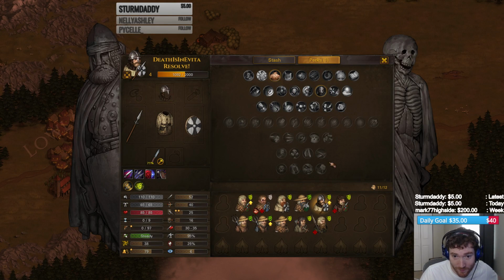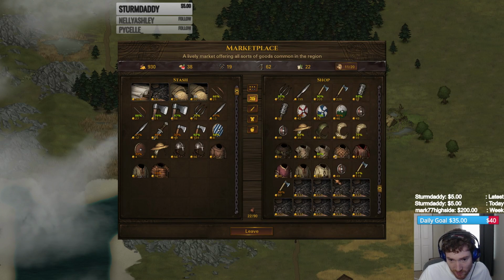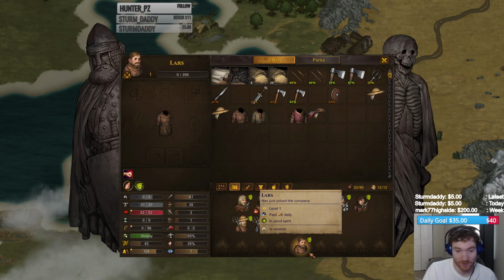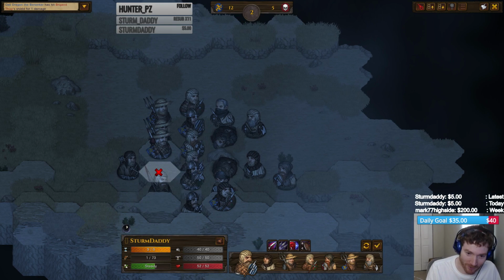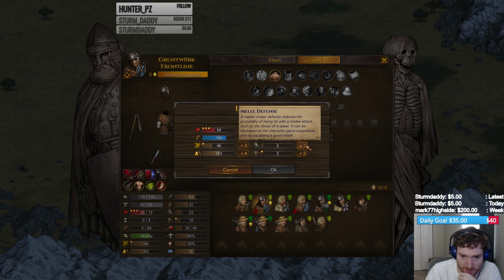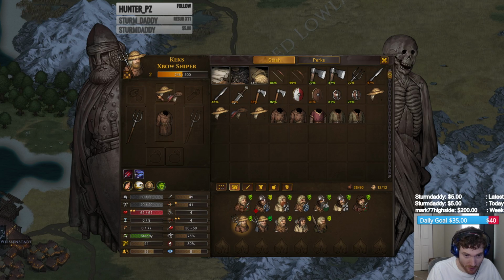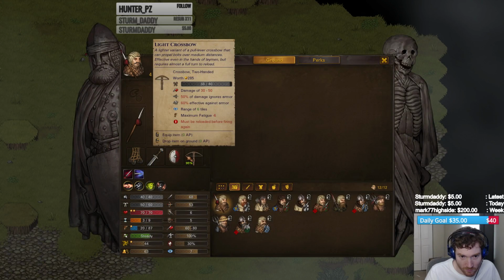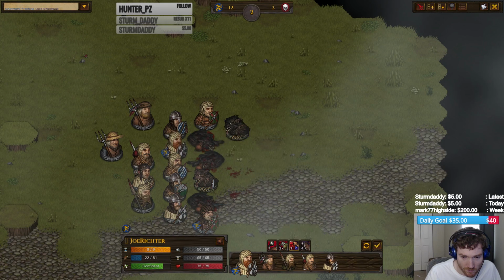Battle Brothers Season 4 Part 8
Let's play Battle Brothers! After the success of the last campaign, Filthy wants to try some different builds and different end game crisis. We're going after the Nobles War and possibly the greenskin invasion afterwards! Let the big armor fights begin!